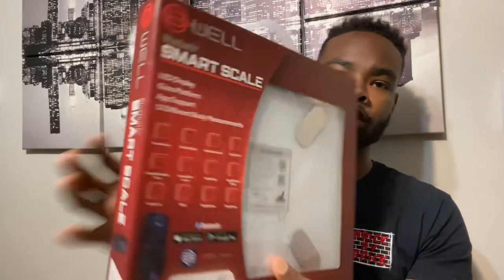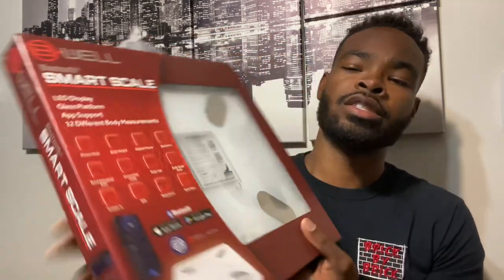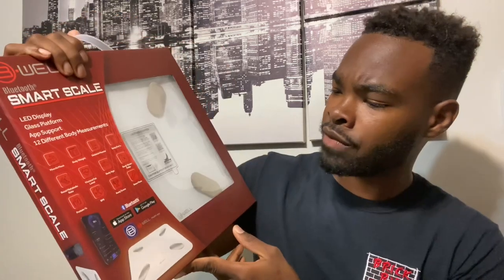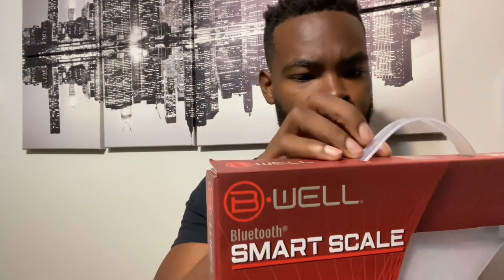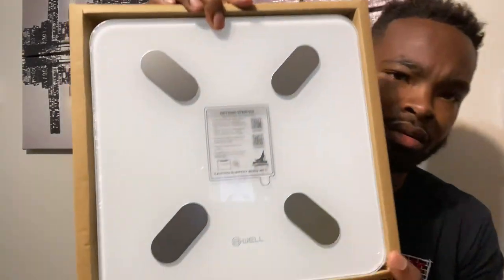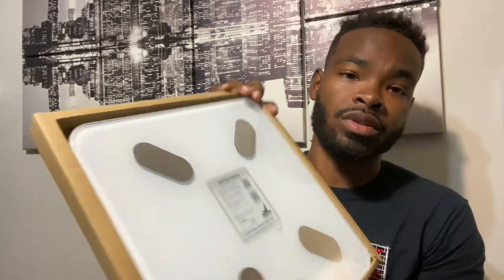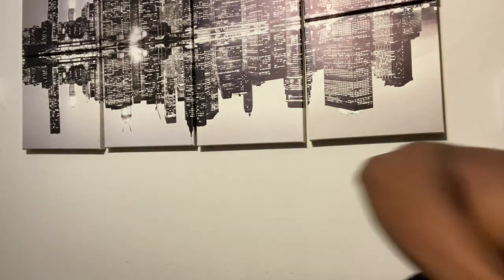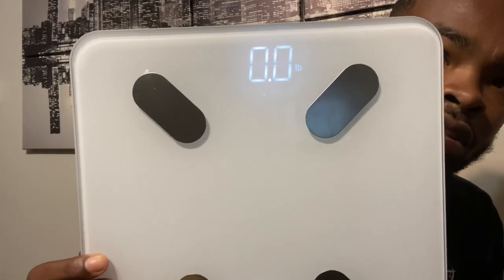Cheap scale from Walmart offers 12 different measurements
Unboxing B-Well Scale from Walmart | Track Your Body Fat Percentage for Just $30!

In this informative video, join us as we unbox the B-Well scale, a fantastic and affordable tool available at Walmart for just $30. This sleek and modern scale offers far more than just weight measurements; it allows you to keep track of your body fat percentage too!

Why is monitoring your body fat percentage important? We dive into the significance of this crucial health metric. Understanding body fat percentage goes beyond just aesthetics; it provides valuable insights into your overall health and well-being.

Discover how tracking body fat percentage can help you set realistic fitness goals, assess progress, and make informed decisions about your diet and exercise routine. We break down the science behind body fat percentage and explain how it differs from body mass index (BMI).

Whether you're on a weight loss journey, a fitness enthusiast, or simply striving for a healthier lifestyle, this video will empower you with the knowledge to take charge of your well-being.

Join us as we unbox the B-Well scale and embark on a journey to better health and self-awareness.